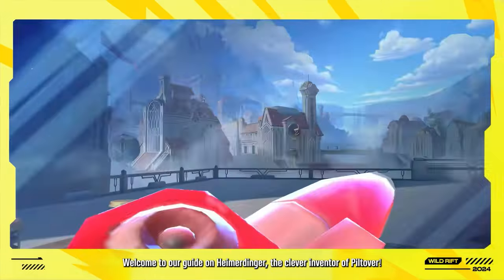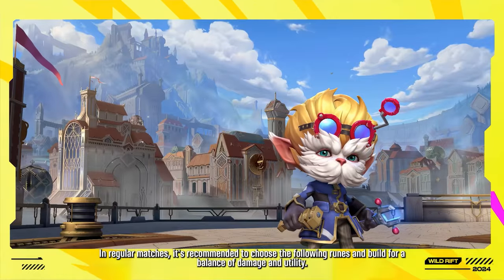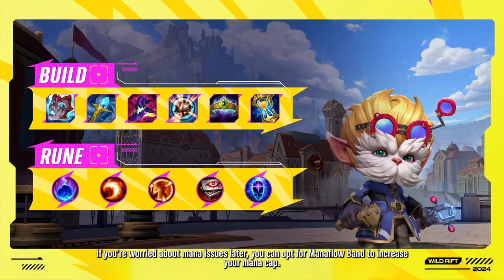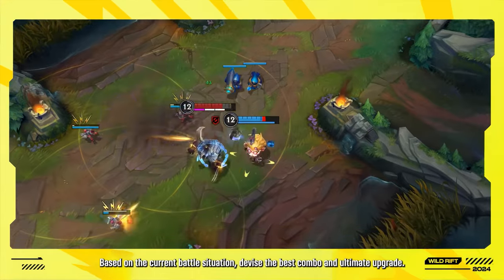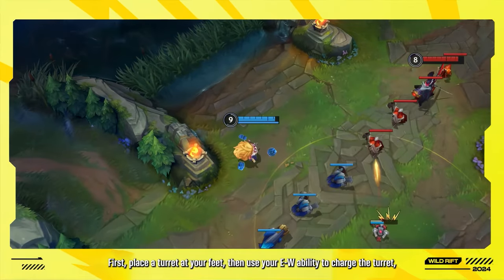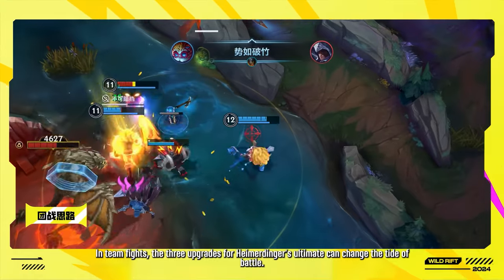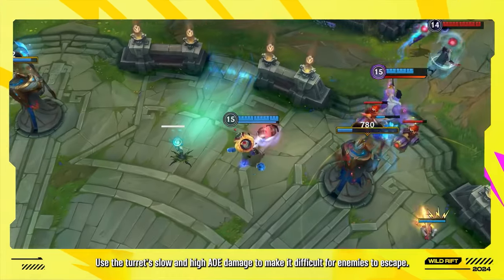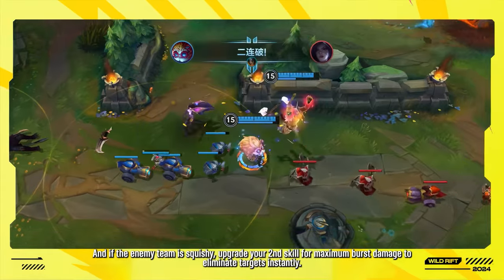Wild Rift - HEIMERDINGER The Revered Inventor | Build, Runes, Combo Tips & Tricks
WILD RIFT - HEIMERDINGER Guide
Whether you are completely new to Heimerdinger or looking to refine your playstyle, we will help you take your Wild Rift game to the next level. Learn Heimerdinger's abilities in detail, the best items to build, which skills to level first, and more. Heimerdinger is ranked Tier (Mid Lane) in our Champion Tier List

🎥 Video Quality:    |  1080 60fps
                                   |  720 60fps
                                   |  480
                                   |  360
                                   |  240
                                   |  144